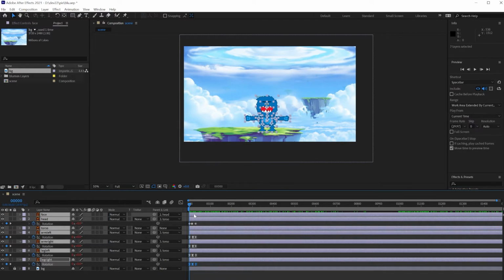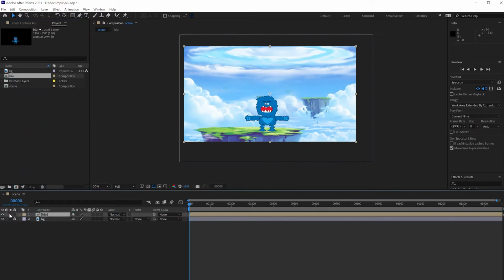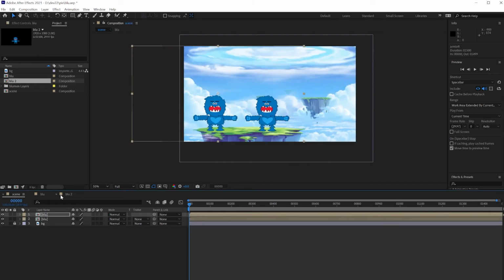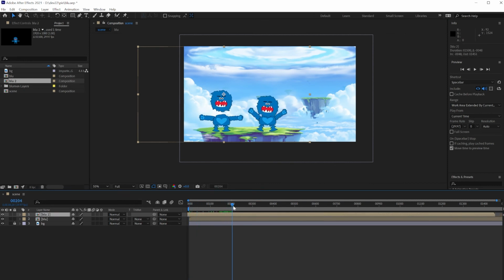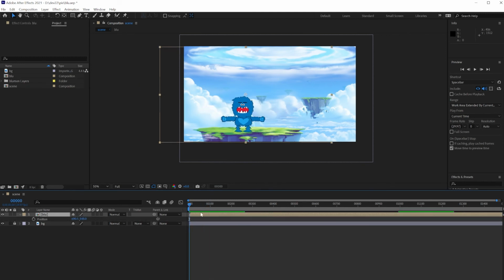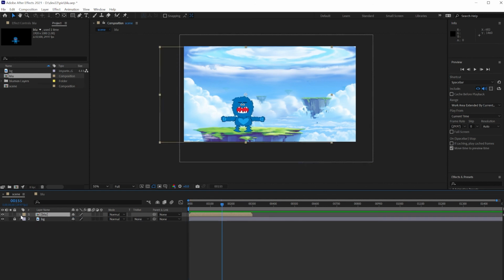After Effects - How and Why to Pre-comp (combine) layers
This is a short talk about why you might want to precompose layers together. Flexibility in storytelling and easy to make instances and edit the instance to make it unique.